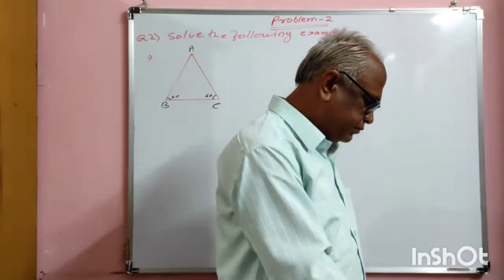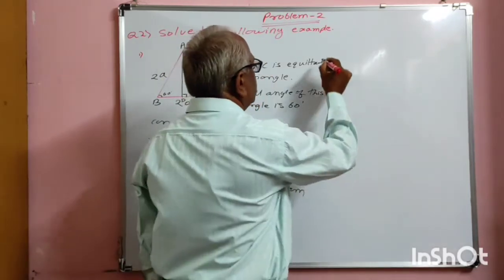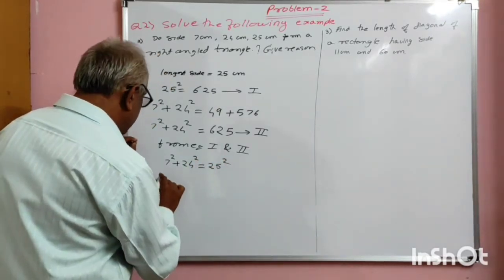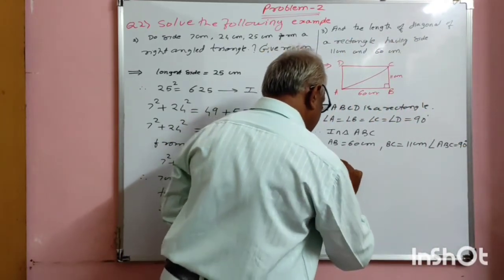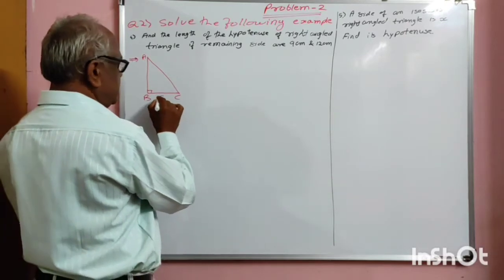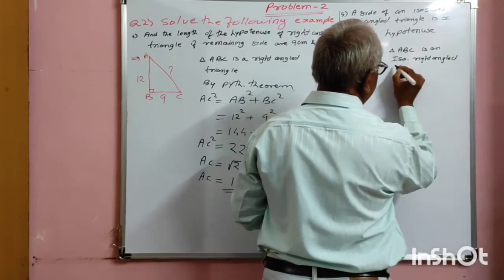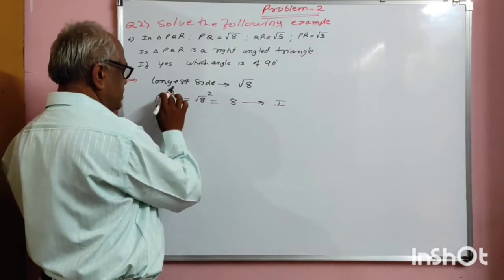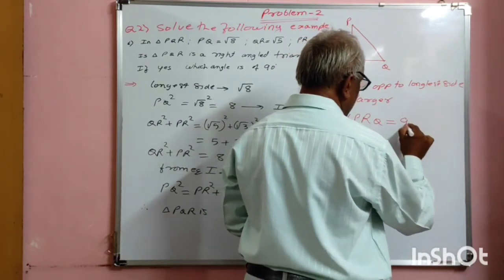Std 10 Maths 2 Chapter 2 Pythagoras Theorem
Problem set 2 Q 2 : 1 to 6 examples  solved